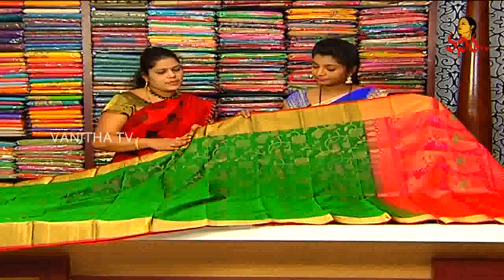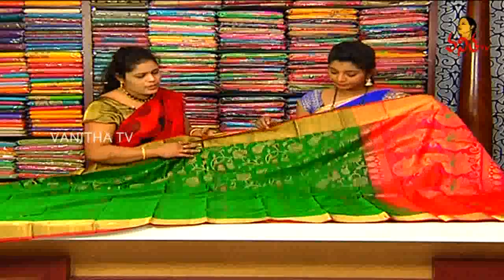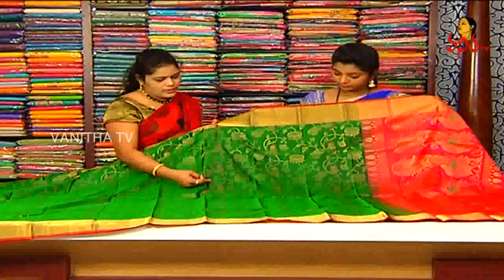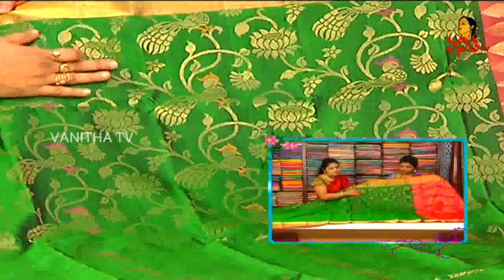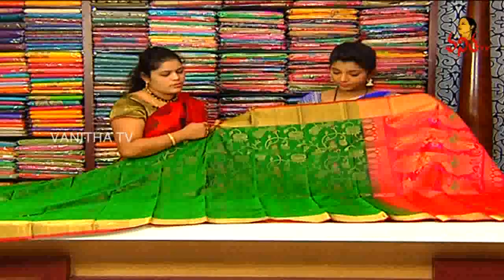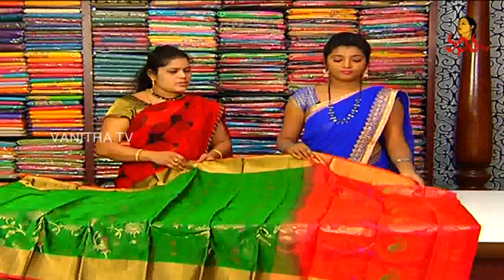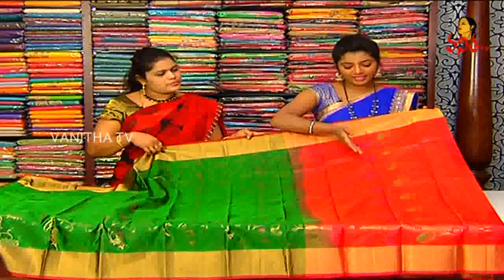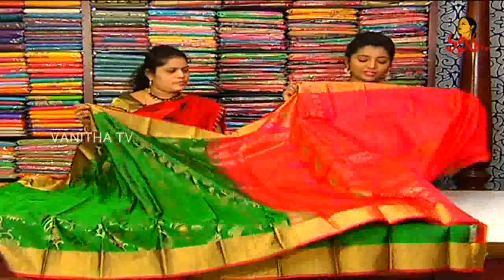Green And Pink Kandavalli Pattu Saree || New Arrivals || Vanitha TV